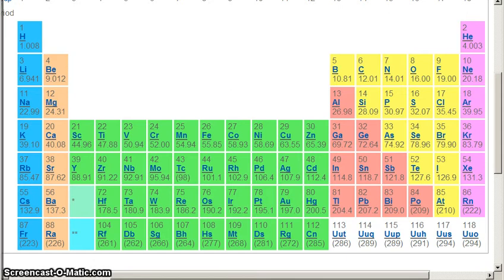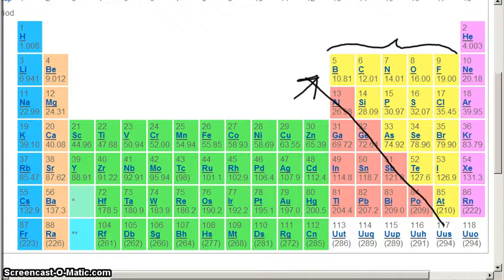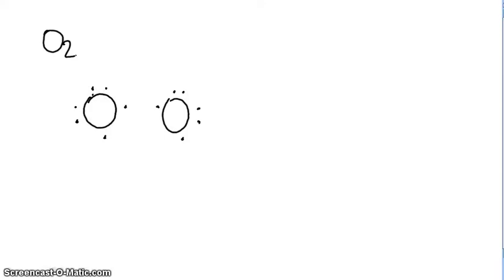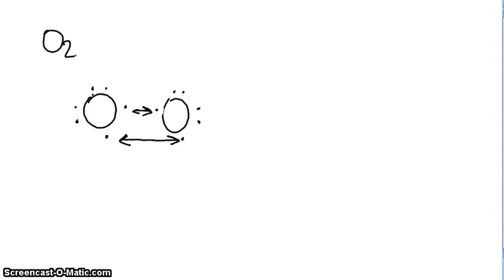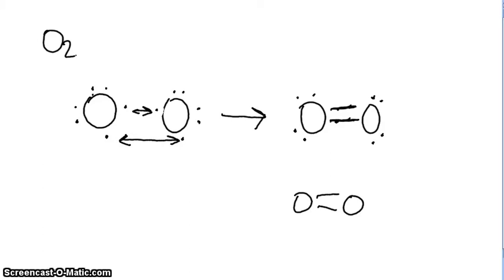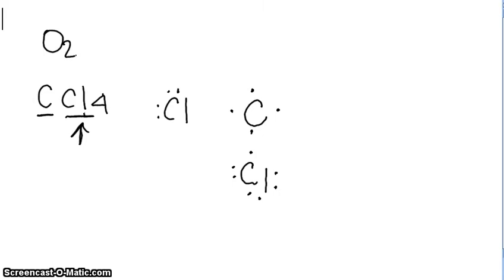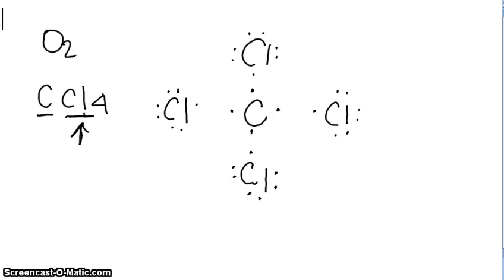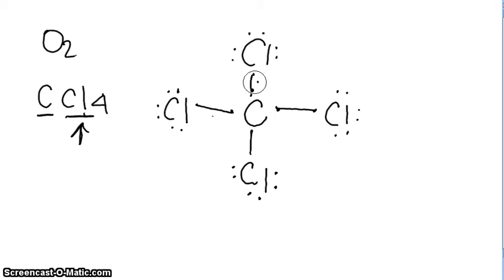Using Lewis Structures to form Covelent Bonds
A tutorial on using Lewis dot diagrams to observe the covalent bonding between non mental molecules.